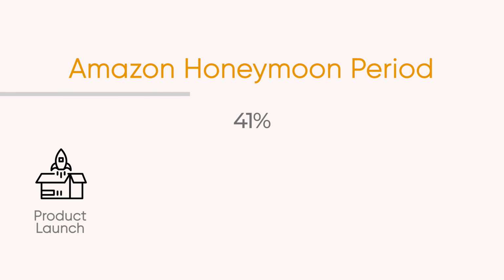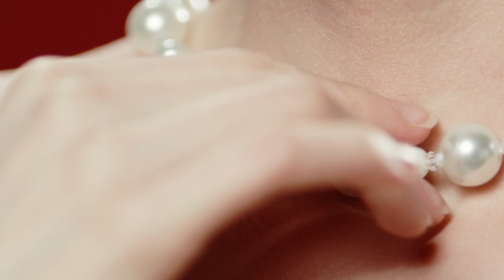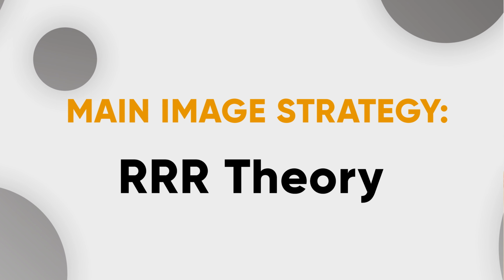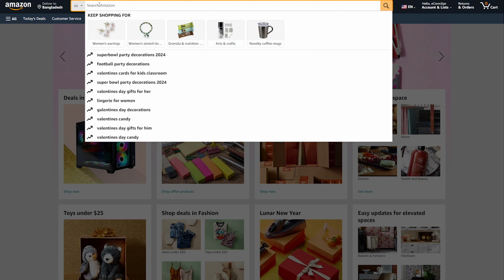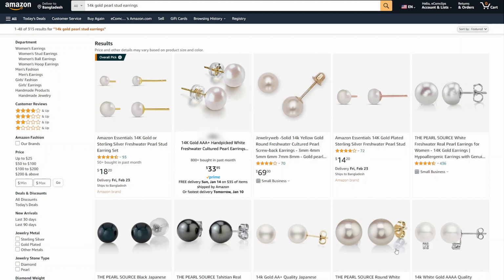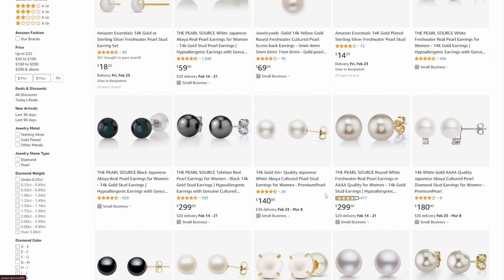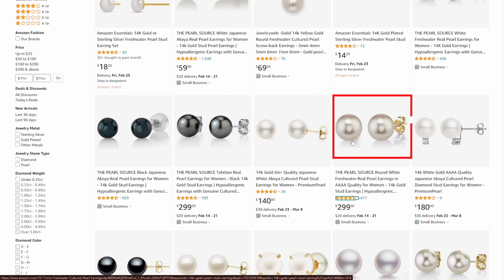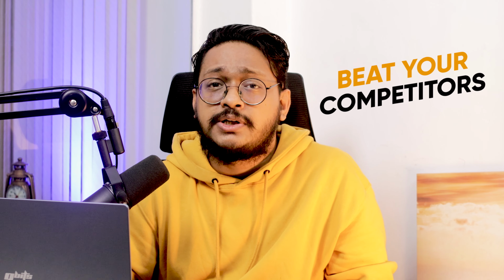Secret Formulas for Mesmerizing Amazon Jewelry feature images in the Honeymoon Period!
In today's video, we are going to show you When it comes to awesome jewelry, how you show it off is super important. It's not just about listing all the cool features; you want customers to feel like your jewelry is not only making them look good but is way better than other options out there. The trick is in showing off your jewelry in a cool way, focusing on what makes it stand out to catch the eye of folks who love fine accessories. And the best way to do that is with a bunch of really well-done product pictures. Check out our video to see how we can change up how your jewelry looks on the biggest online marketplace, making sure it vibes with the classy tastes of potential customers.

✅ To know about Amazon main image.
✅ To increase your CTR.
✅ Benefits of Amazon's main image in the jewlery category
✅ To know about RRR factor in jewelry category
✅ Product bounce rate & exit rate
✅ How to create your main image in Amazon honeymoon period
✅ Marketing Strategies for jewelry Brands
✅ Fine vs Fashion jewelry

Produced by: Ecomclips
Video Editor: Rezowanul Haque
Production Team: Mortuza Tasnim, Nizam Uddin & Sakibul Islam
Presenter: Istiuk Ayon
Content: Nizam, Bithy
Supervised by: Nazmin Tanny
Camera: Zunaid Zaohar

Timestamps:

00:00 - Introduction
01:36 - Proven Secret Recipes for Jewelry feature images in the Honeymoon Period
03:08 - The RRR Theory
06:00 - Conclusion